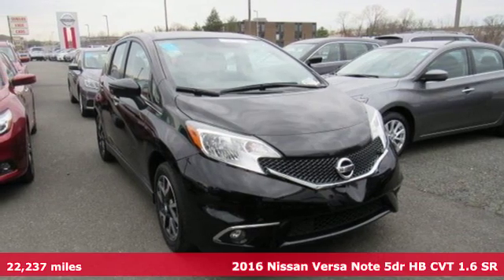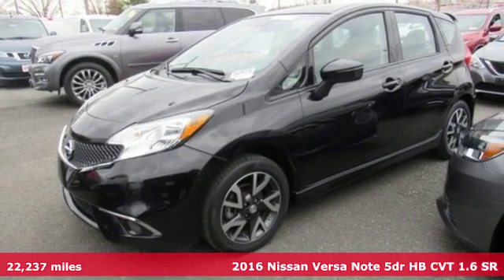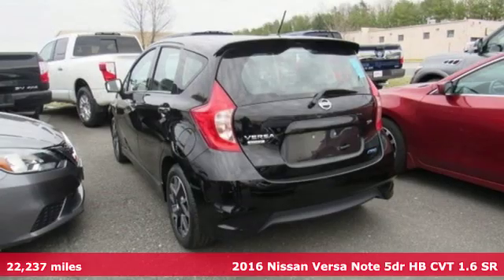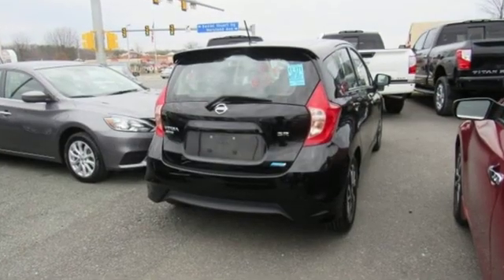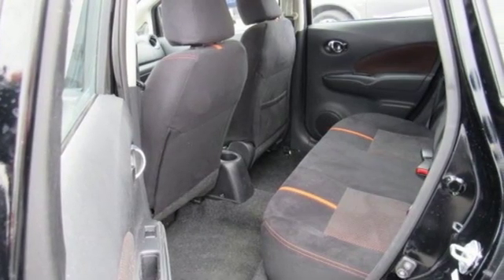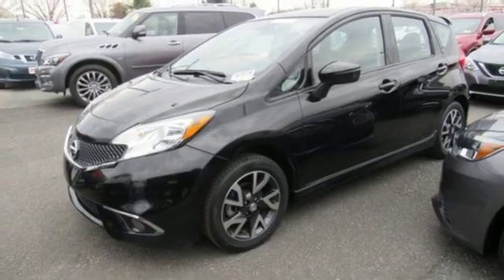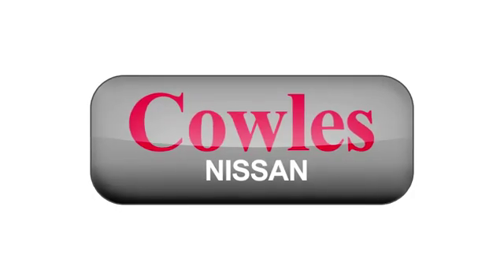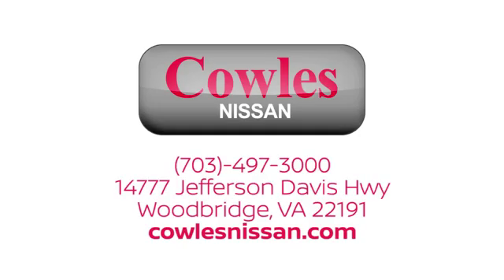Used 2016 Nissan Versa Note Washington DC VA Woodbridge, VA P15048 - SOLD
Year: 2016
Make: Nissan
Model: Versa Note
Trim: SR
Engine: 1.6L 4-Cylinder DOHC 16V
Transmission: CVT with Xtronic
Color: Black
Interior: charcoal
Mileage: 22237
Stock #: P15048
VIN: 3N1CE2CP0GL380184
Super Black 2016 Nissan Versa Note SR FWD CVT with Xtronic 1.6L 4-Cylinder DOHC 16V Versa Note SR, 4D Hatchback, 1.6L 4-Cylinder DOHC 16V, CVT with Xtronic, FWD, Super Black, charcoal Cloth.brbrAsk about our Special Rates this month! Recent Arrival! 31/39 City/Highway MPGbrbrbrCowles Nissan of Woodbridge has been family owned and operated for over 37 years!

Address:
14777 Jefferson David Hwy